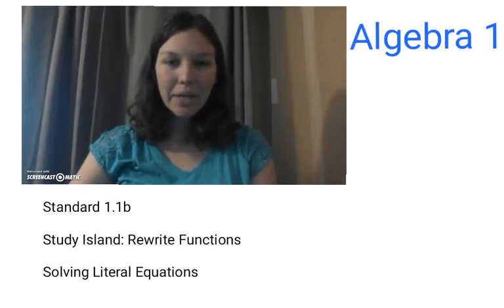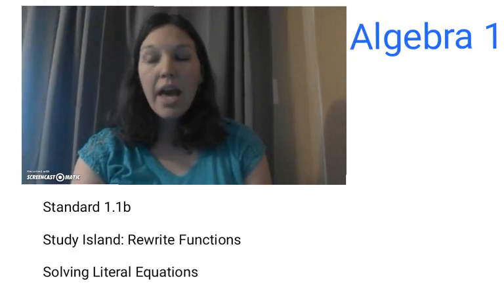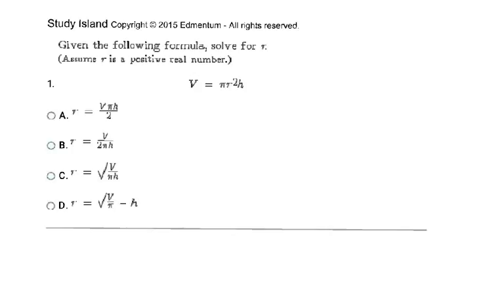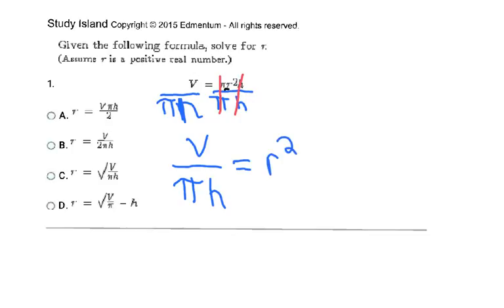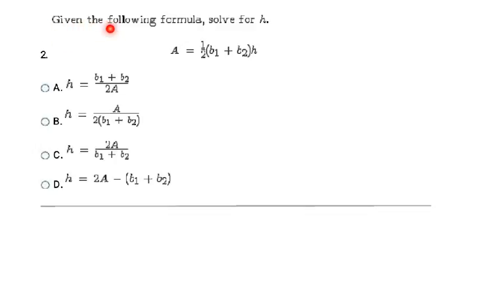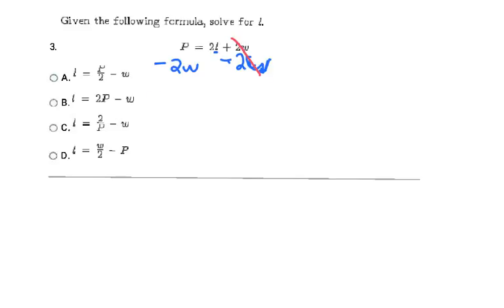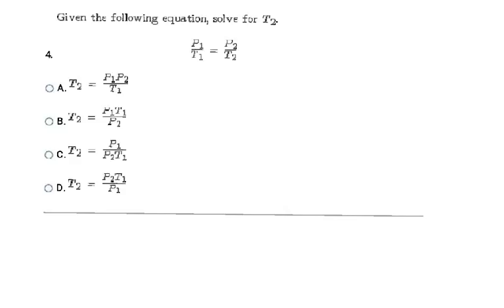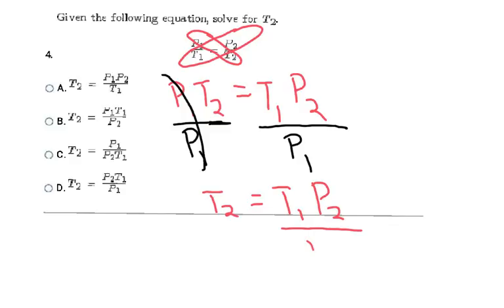Algebra 1 : OAS Standard A.3.1 : Rewrite Equations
This was video created to teach PASS Algebra 1 Standard 1.1b. It won't match the OAS lesson perfectly. There are plans to edit this video to be a better match.